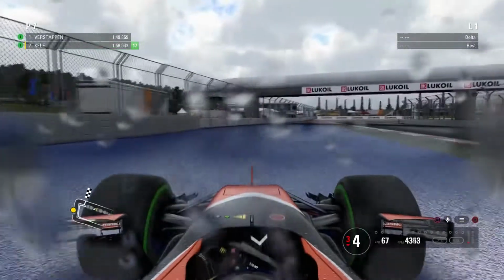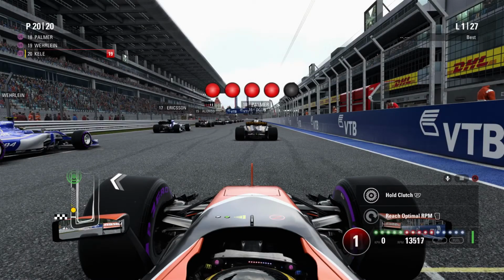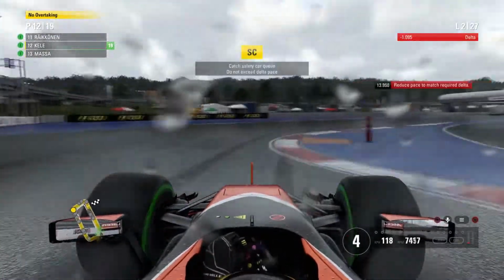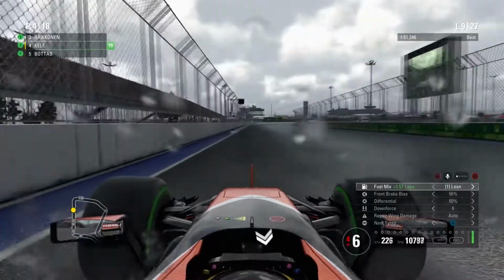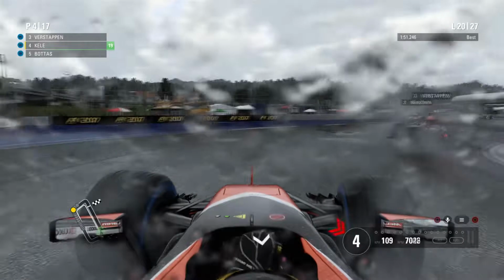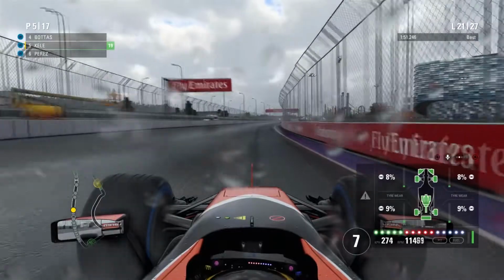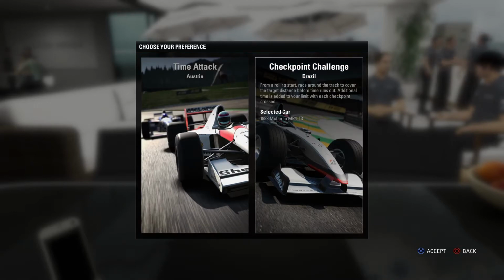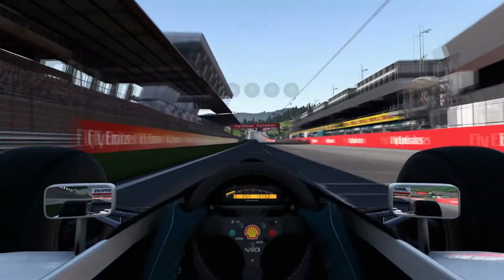F1 2017 Career Mode Part 4: What a race!!!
Banner and logo made by: Julien2395